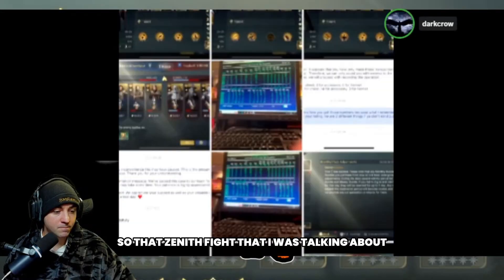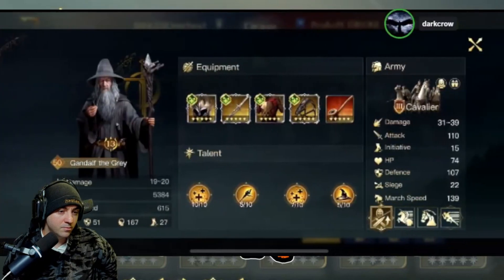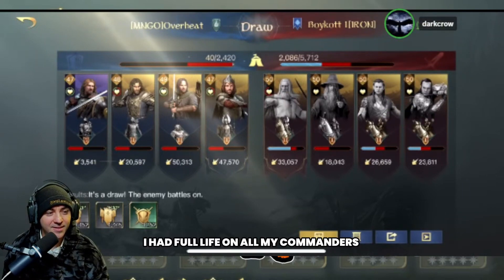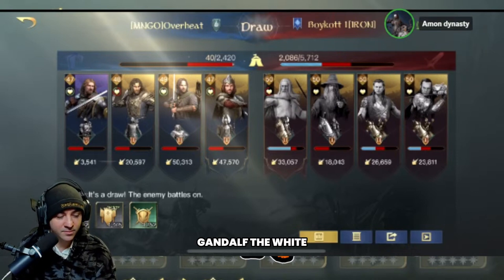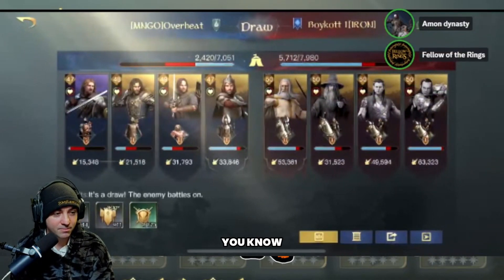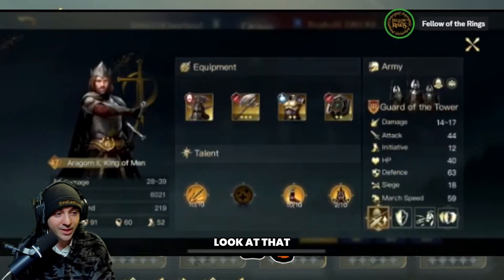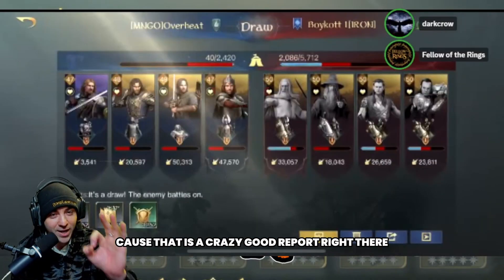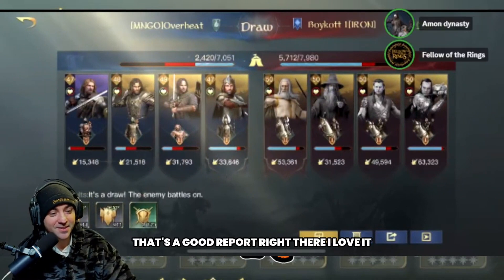Insane Low Spender vs Whale Fight in Rise to War 2.0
You won't believe what this low spender was able to do to this whaled out formation in Rise to War 2.0 I was pretty shocked!

Editor: @jaksonmartins (Instagram)